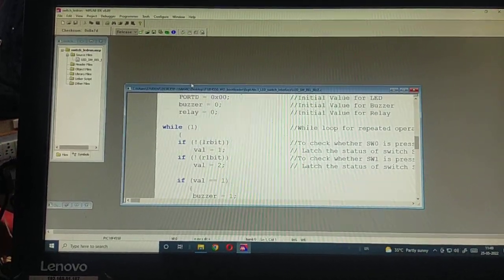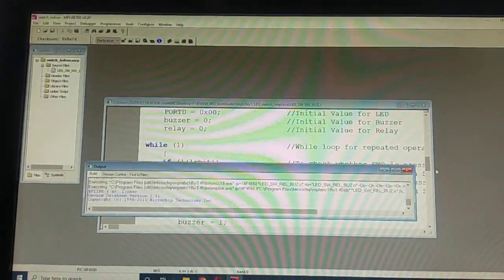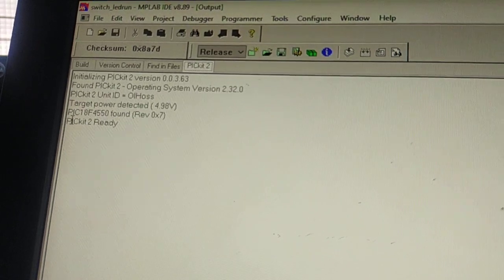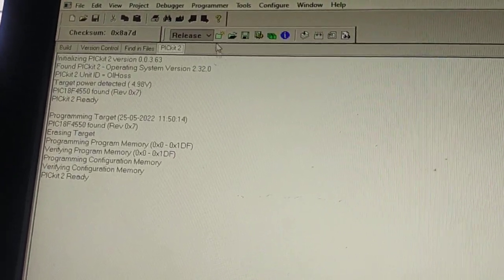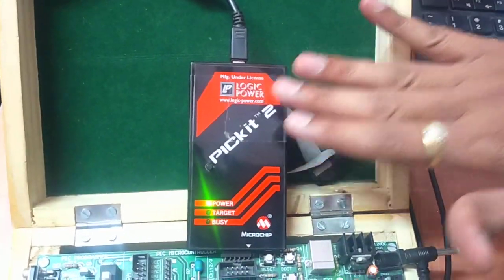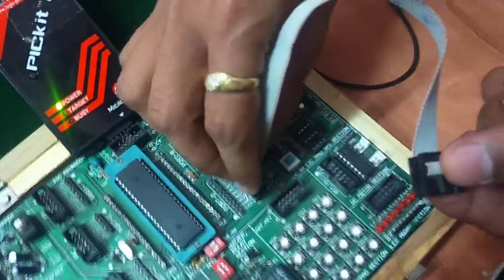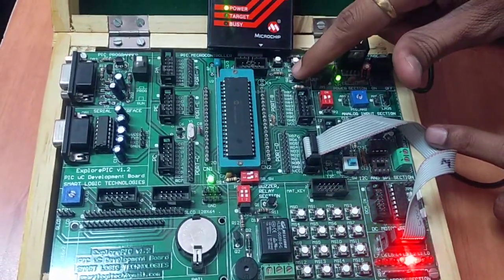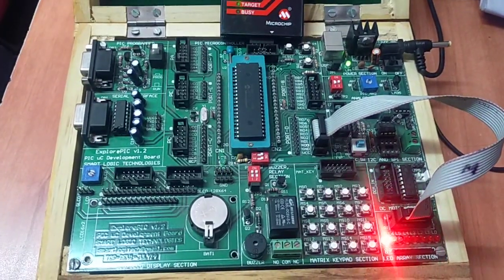Video-06: LED, Relay, Buzzer, Switch output using PIC18F microcontroller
LED, Relay, Buzzer, Switch interfacing with PIC18F microcontroller and observing output on the hardware